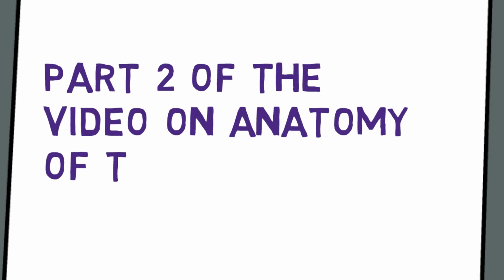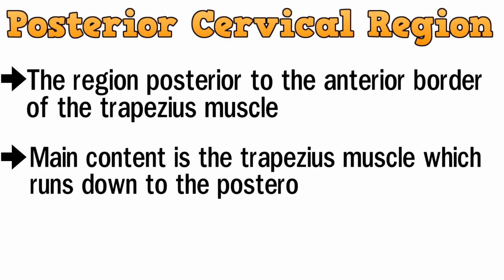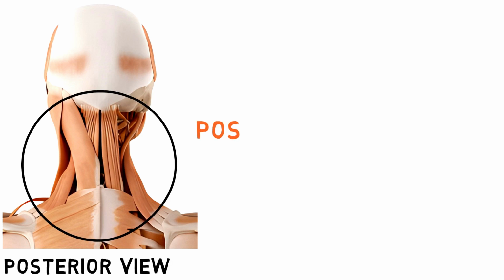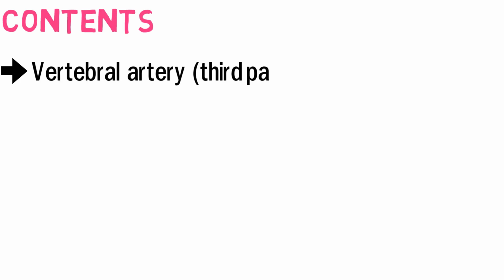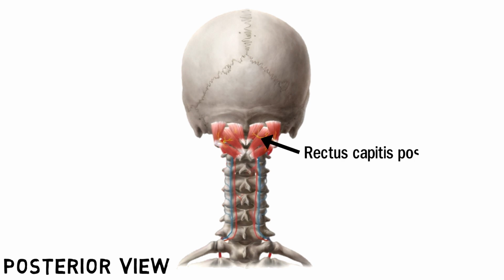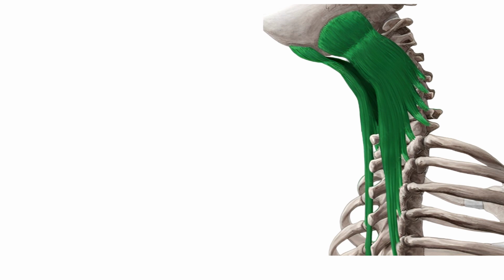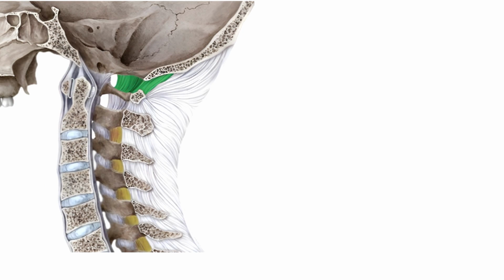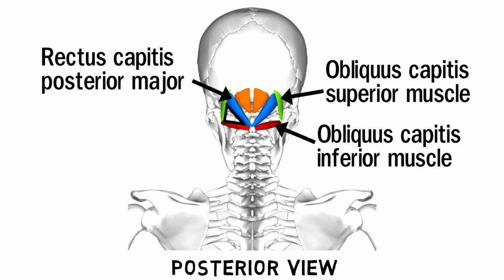Triangles Of Neck Anatomy | Topography of Neck | Neck Muscles Anatomy | Part 2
This video contains simplified explanation for the topography ( Triangles of the neck )